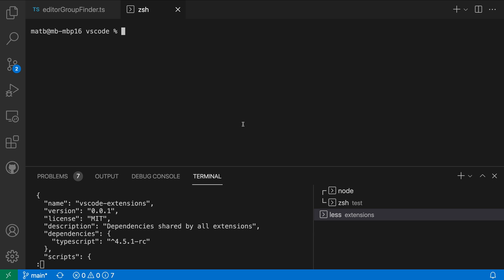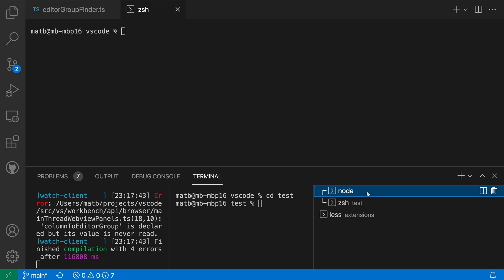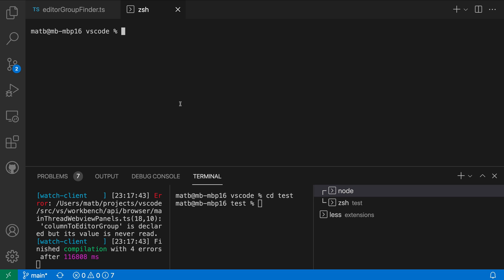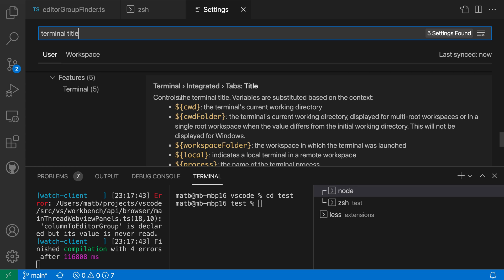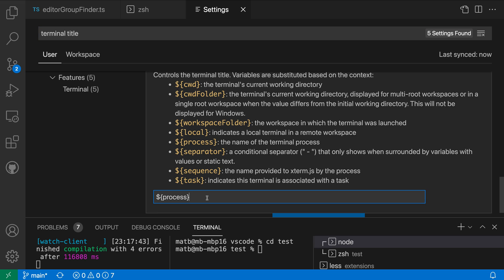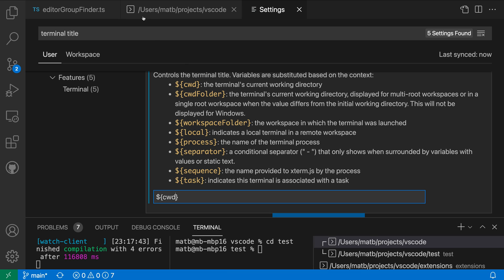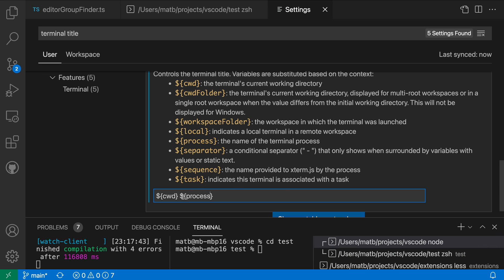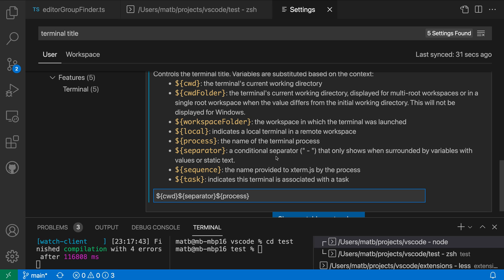VS Code tips — Configuring the terminal's title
Configure the title shown for integrated terminals in VS Code with the "Terminal › Integrated › Tabs: Title" setting. Some useful variables you can use in the title:

• ${process} — Current process name
• ${cwd} — Current working directory
• ${workspaceFolder} — The workspace the terminal was launched from
• ${local} — Indicates local terminals in remote workspaces